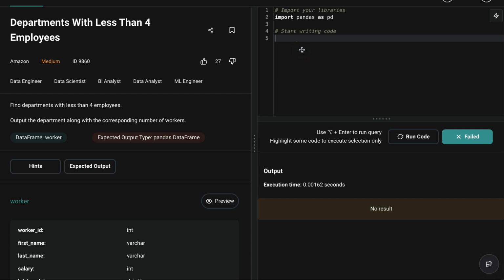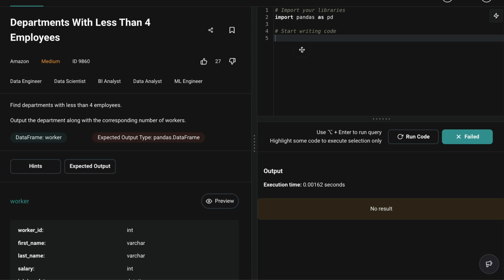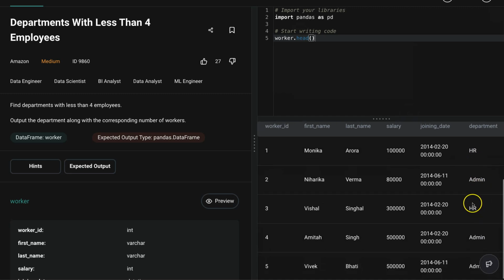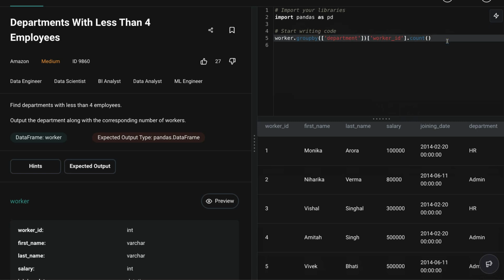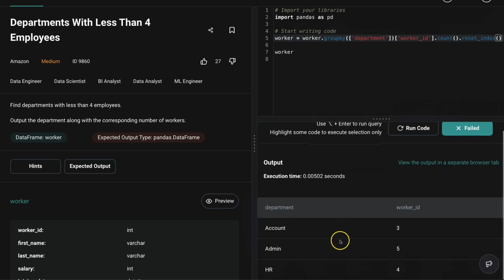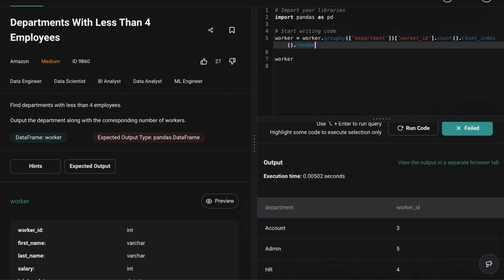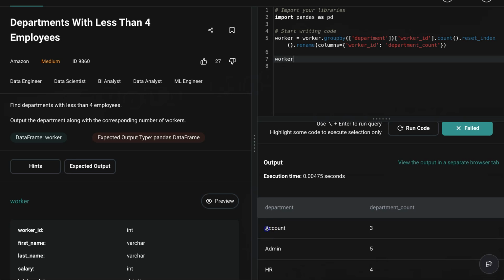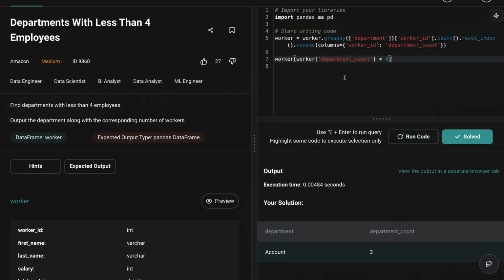Departments With Less Than 4 Employees - Amazon Interview Question - Python Pandas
Departments With Less Than 4 Employees

Difficulty: Medium

Ideas: df.groupby(), count(), rename(columns={old_column: new_column})